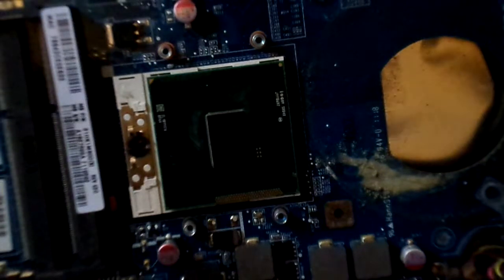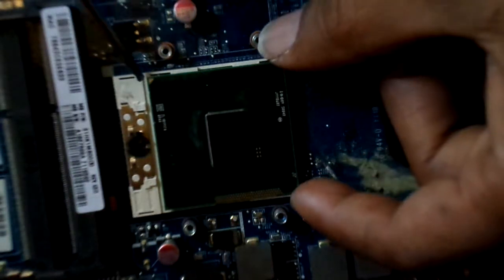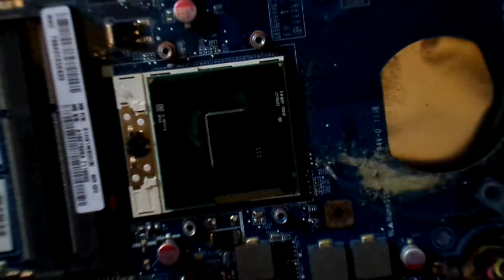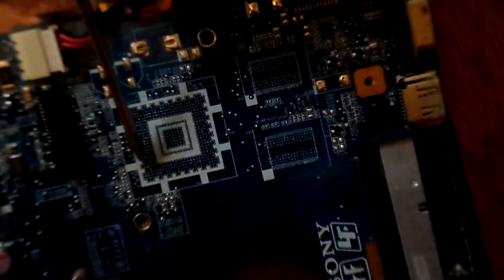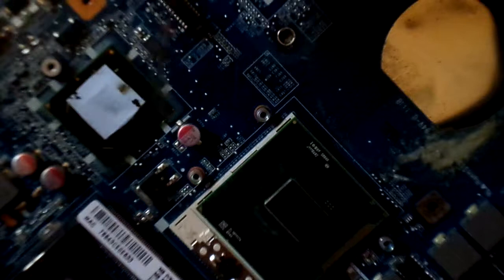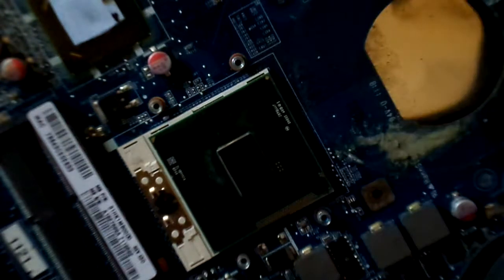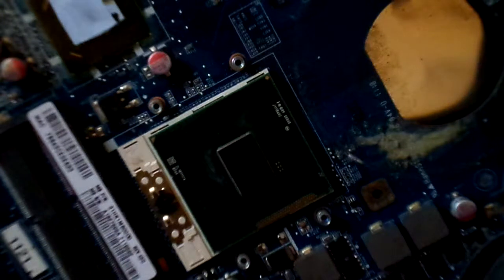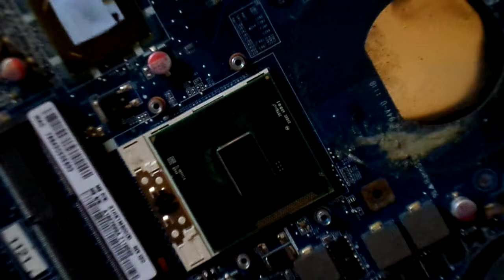Processor socketed versus BGA ( Ball Grid Array)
Newer Laptops ( Haswell and later) are expected to come with processor soldered in place of socketed. This video shows the difference.